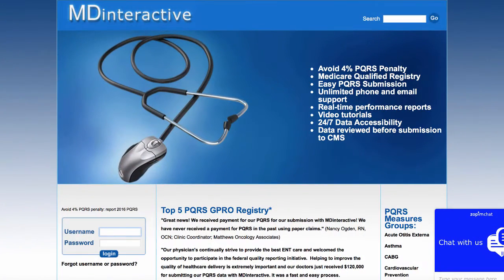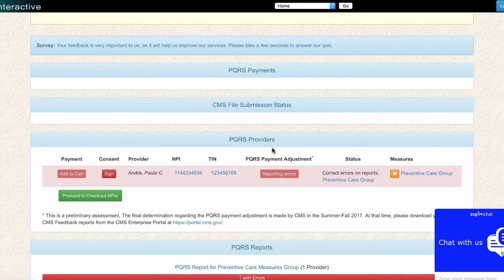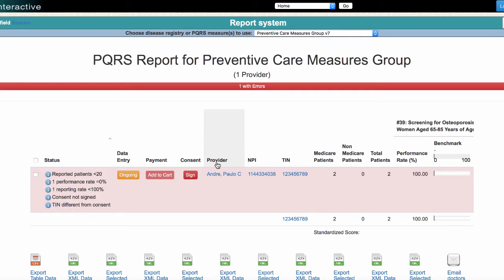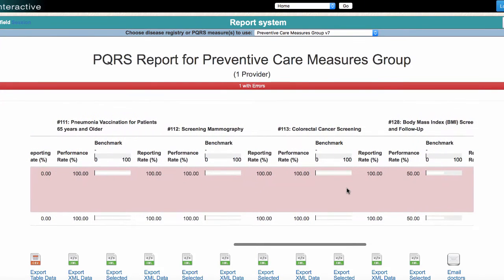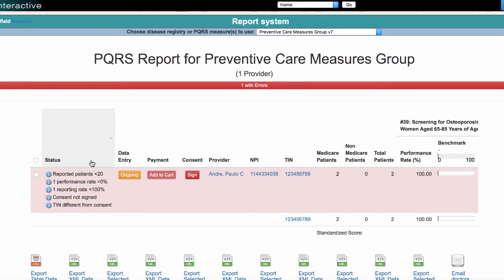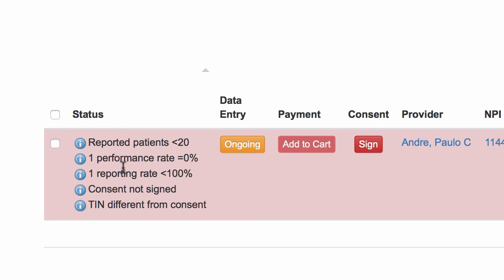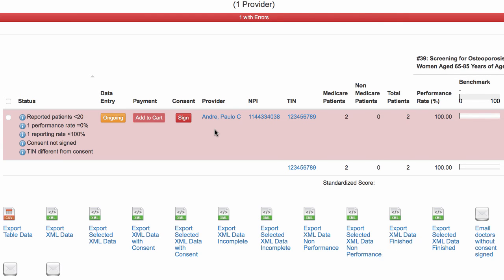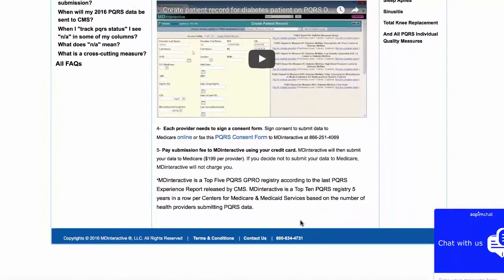How to Read PQRS Reports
MDinteractive training video on "How to Read your PQRS Reports" for the best quality reporting.